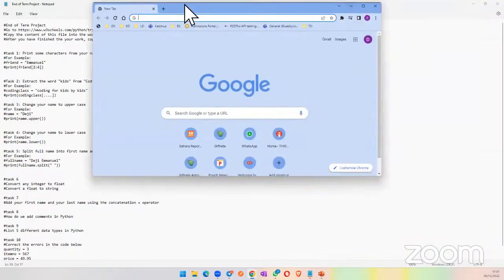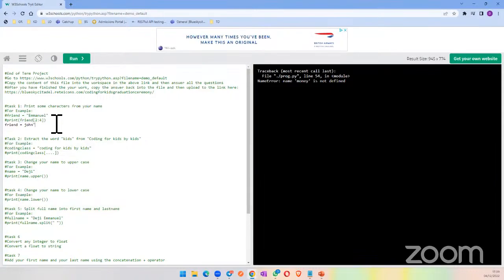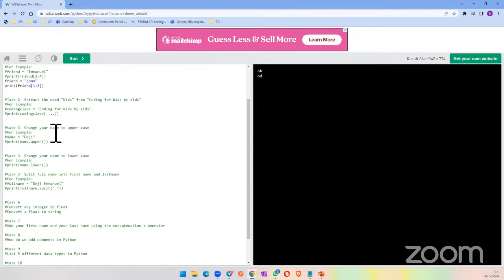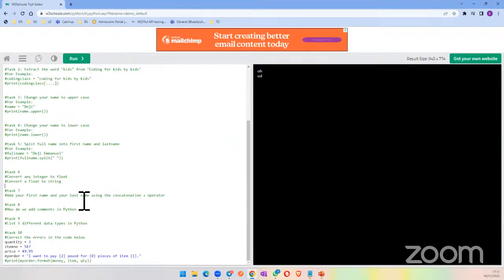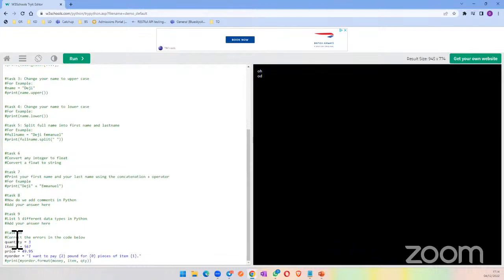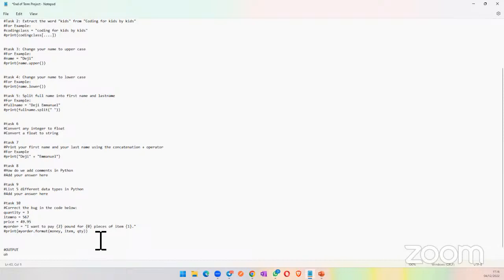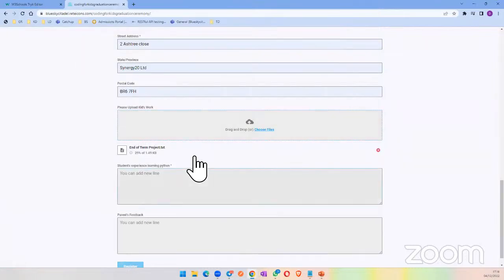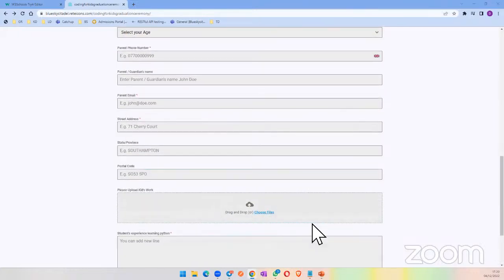End of Term Project